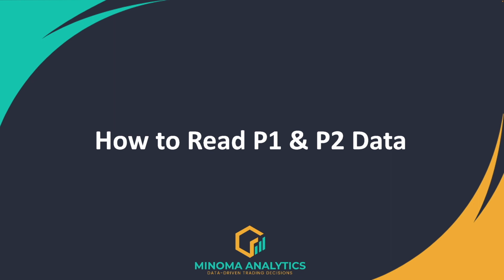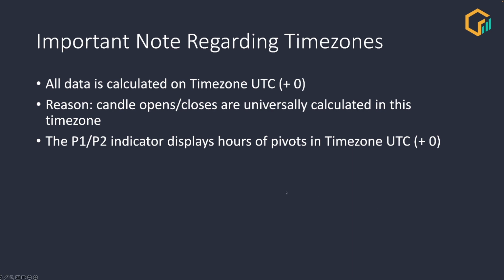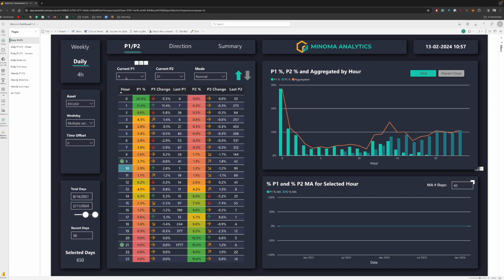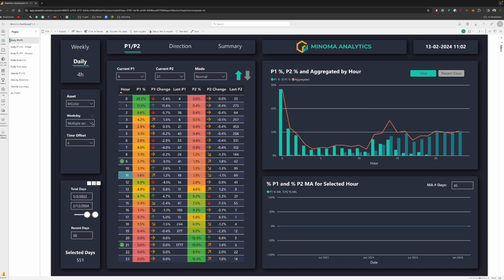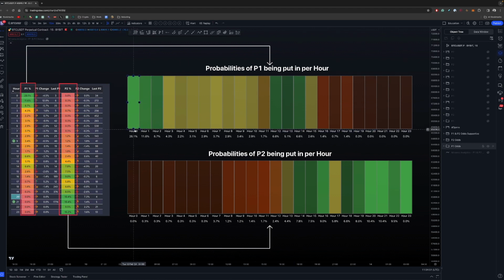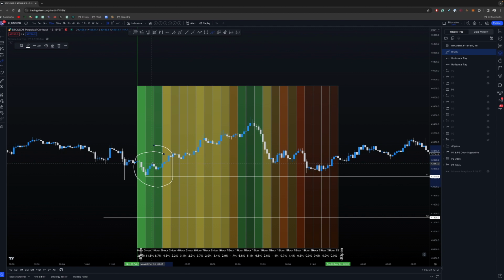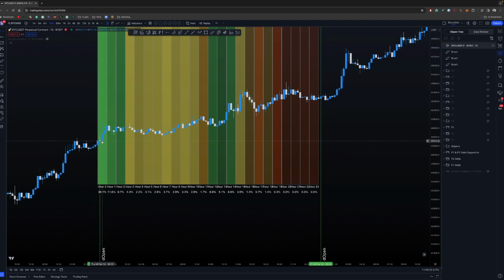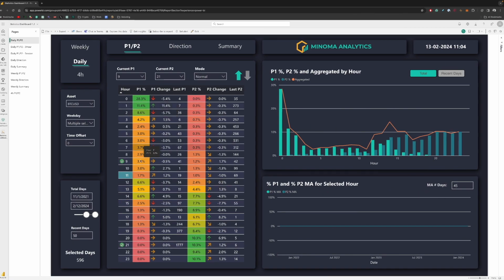How to Read P1 & P2 Data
This video explains how to read the P1 & P2 data in the statistics dashboard. We look at how the data is presented and how we should be reading and interpreting it.